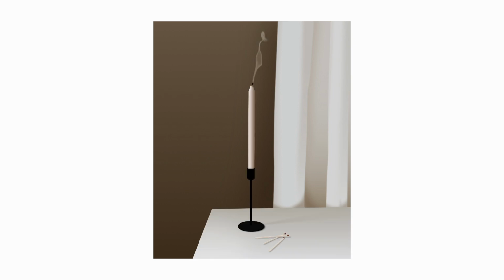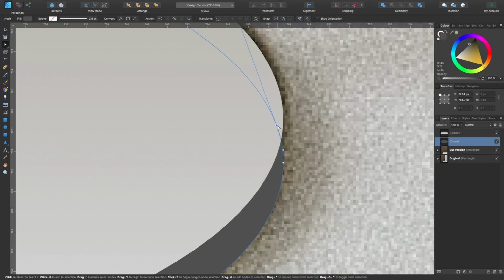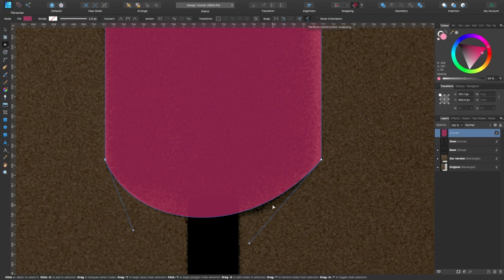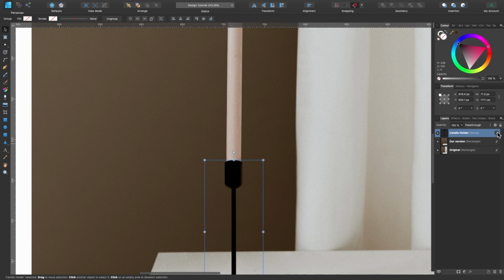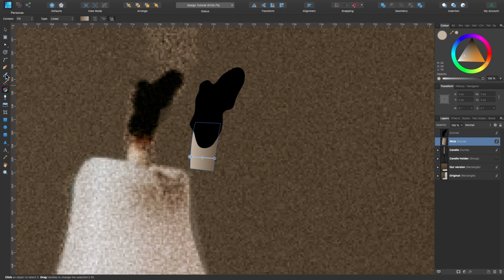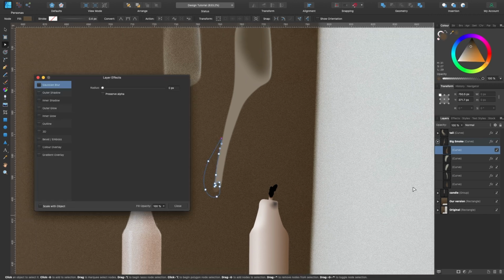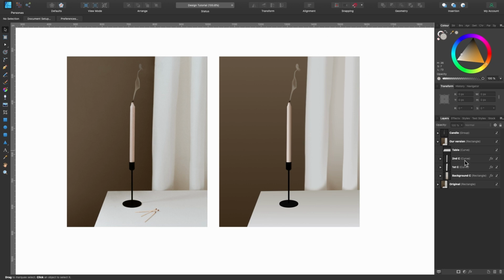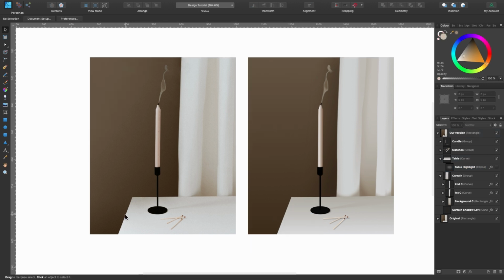Affinity Designer Tutorial - Vector Illustration Process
Hello designers and welcome back to another Affinity Designer tutorial.
Today we're going to recreate a stock photo using only vectors. I'm going to walk you through the illustration process and break down each part. We will use a variety of tools to achieve our goals, but every tool is part of Affinity Designer so no additional add ons needed.
As always i'll be sharing I'll be tips and tricks along the way with shortcuts that can be useful to speed up your design process.

We will be using many tools including the pen tool, pencil tool and different shapes to draw and trace around a photo. After that we will use the node tool to fix any mistakes, then start giving our new drawings a colour either solid or gradient using the gradient tool. To finish off we will be clipping shapes inside of shapes and using the effects tab to apply a gaussian blur or the transparency tool to get the right effect.

If you enjoy my videos please give them a thumbs up and let me know the in the comment section.

Cheers!

Music in my video provided by my talented friend Folivora.

Time Stamps:

0:00 Intro
0:43 Setting up
05:01 Making the Background
06:20 Making the Table
08:25 Making the Candle Holder Base
12:57 Making the Candle Holder Stem
15:40 Making the Candle Holder Capital
27:30 Making the Candle
37:35 Making the Wick
40:55 Making the Smoke
49:10 Making the Curtain
56:12 Making the Shadow for the Candle Holder
58:35 Making the Matches
01:03:50 Final Changes
01:07:27 Thank You